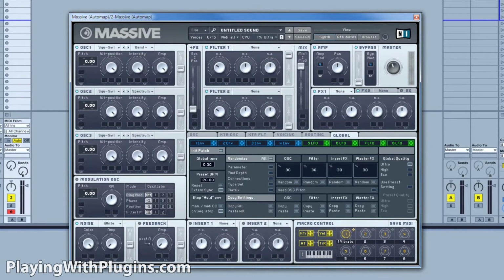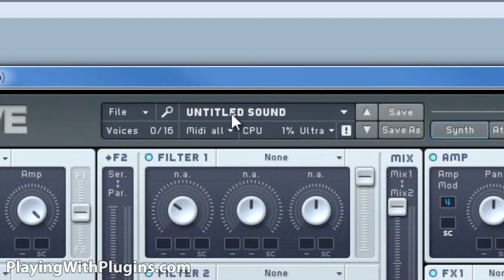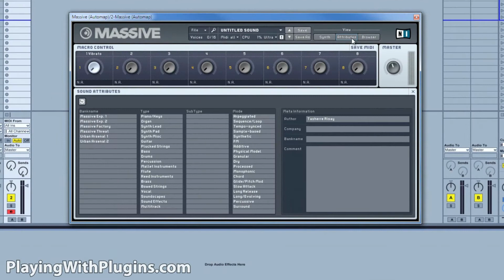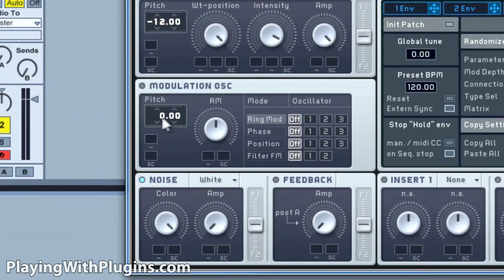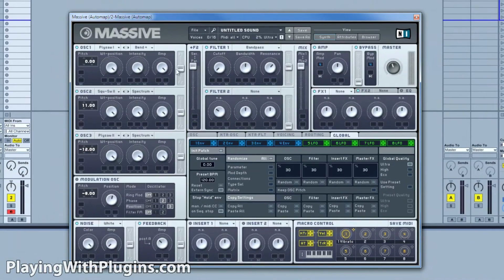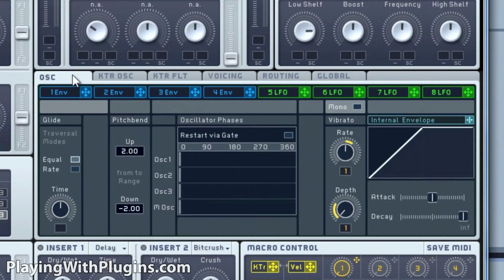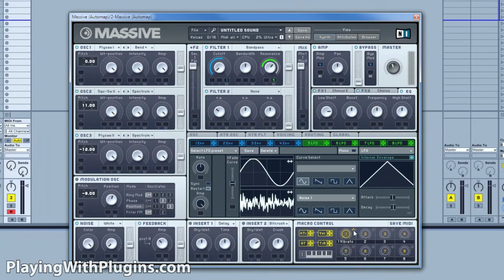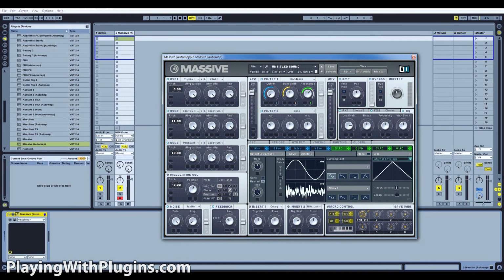Native Instruments Massive | Review | PlayingWithPlugins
Alot of people have been waiting for this one. With the release of Native Instruments Maschine 1.8, all of the previous and new users are getting their Massive plugin absolutely FREE. Since a lot of people are now getting their hands on this for the first time, why not show them it works. BTW, there will be tutorials for this very soon.